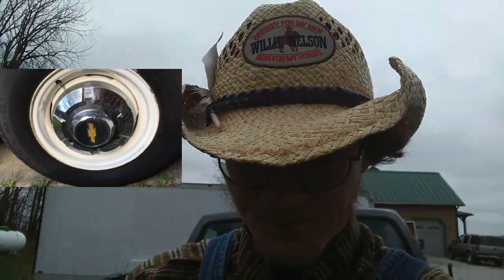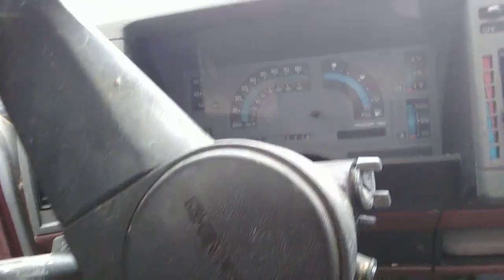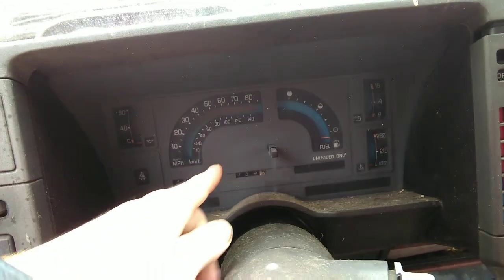Ambulance Van Vlog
The ambulance van is very tempting, but I don't know if I should buy it or not. I'm really looking for a truck.